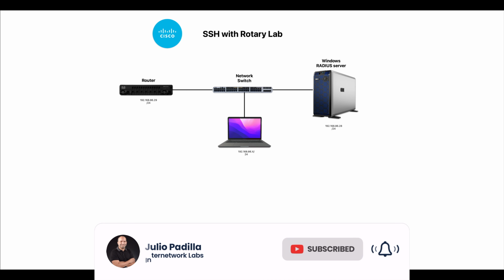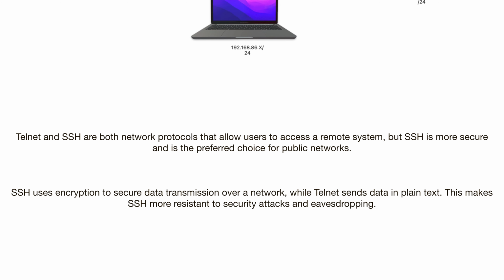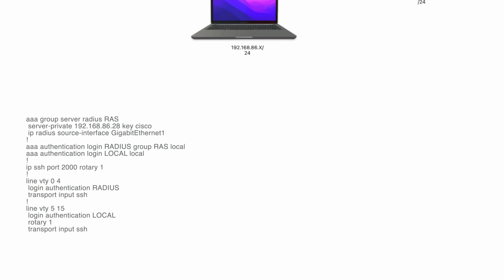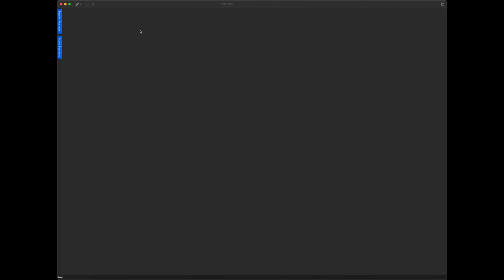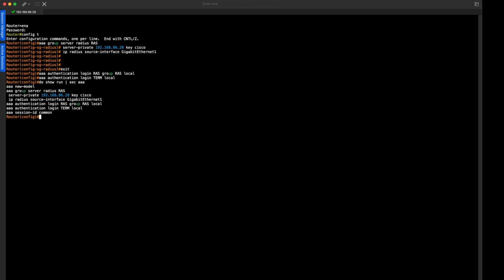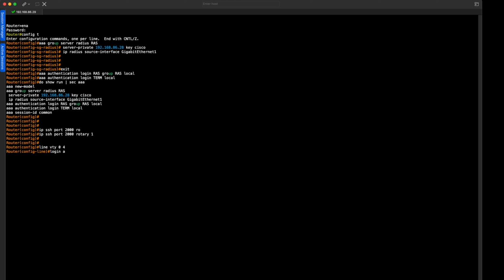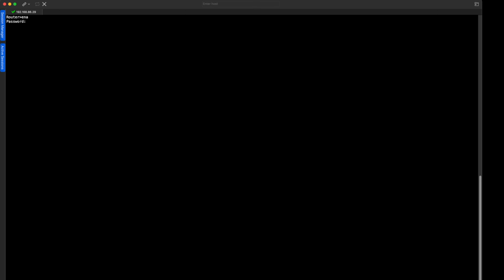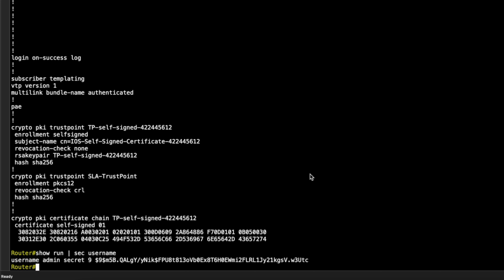Cisco - SSH with Rotary Lab